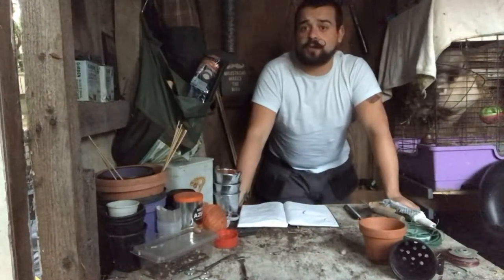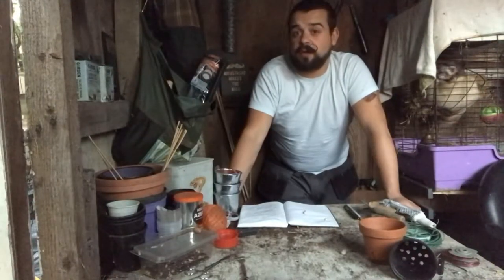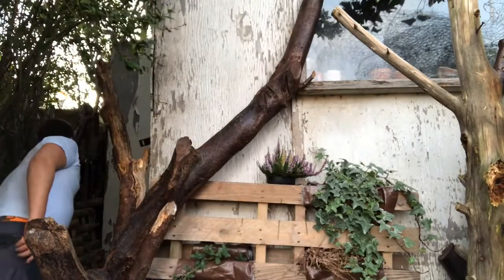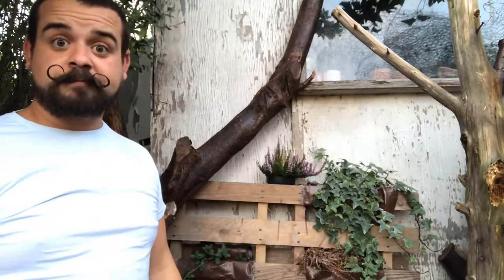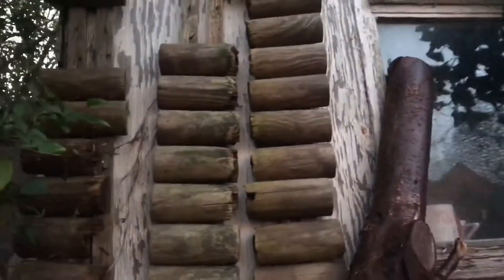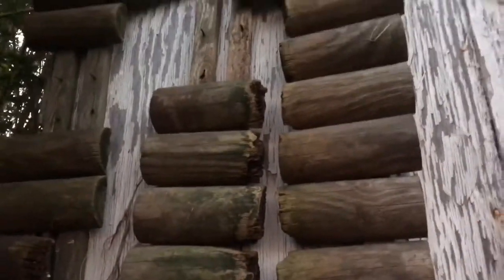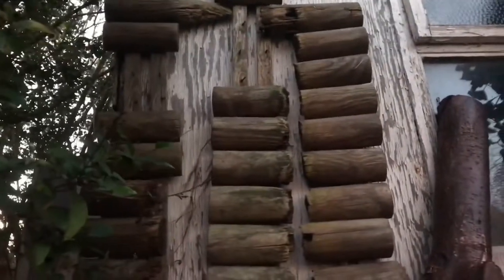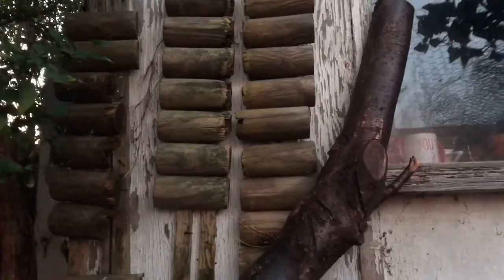Adding a moth hotel to the wildlife wall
Episode 19 of workshop Wednesday

Part 7 of building a wildlife mansion.